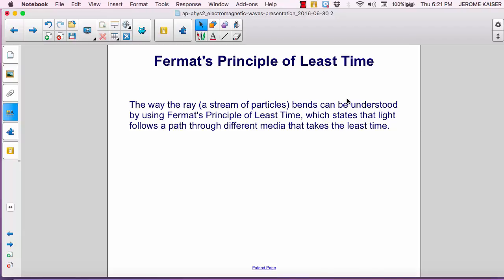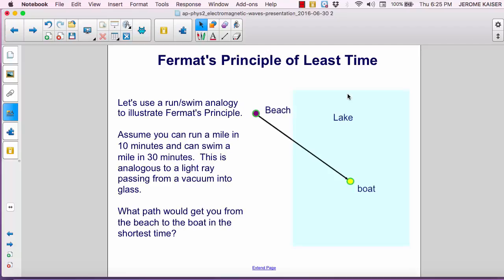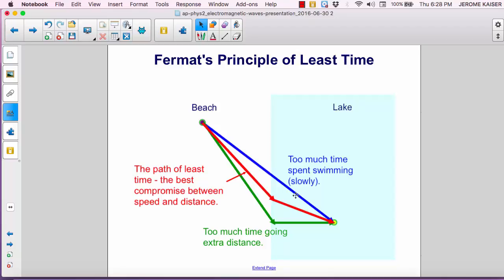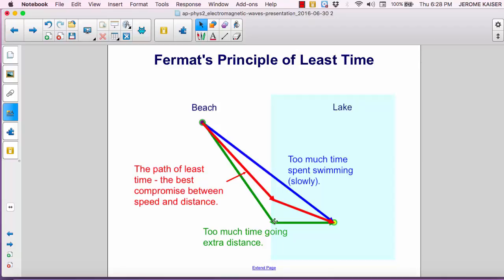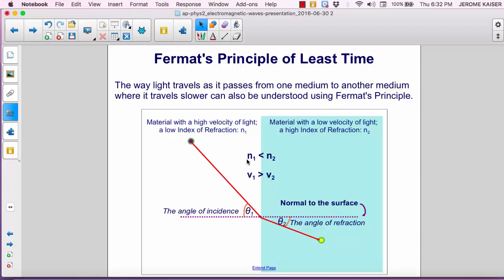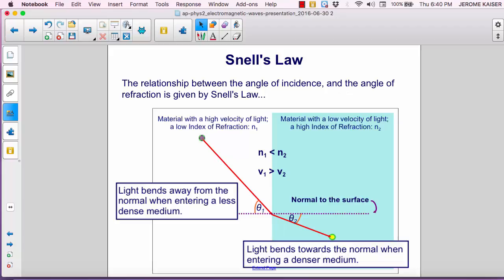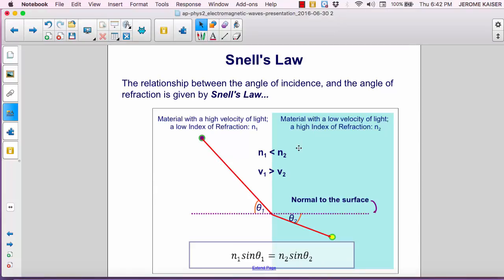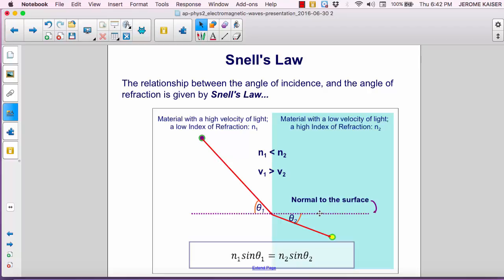AP 2 Electromagnetic Waves Reflection, Refraction and Dispersion of Light part 2